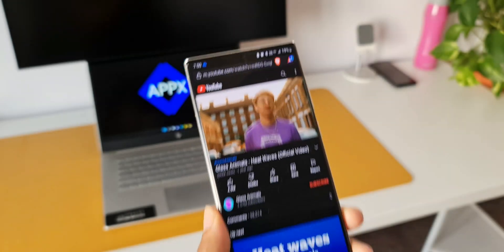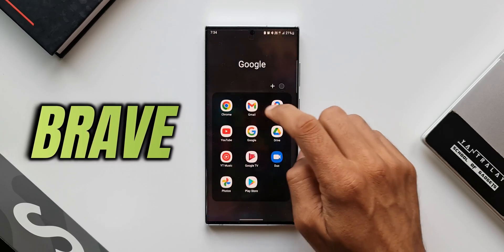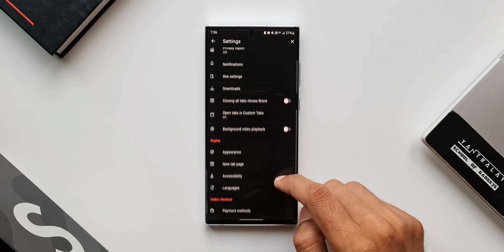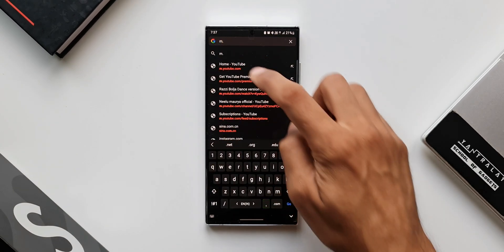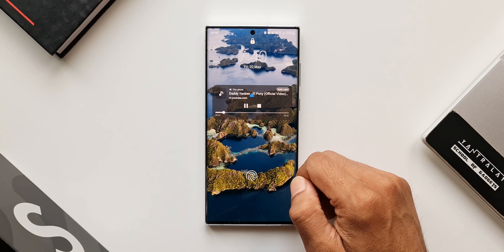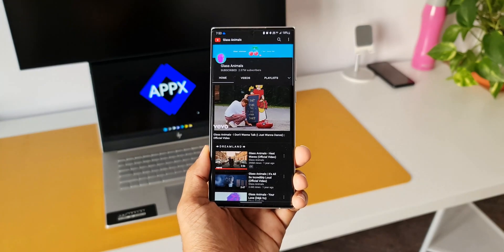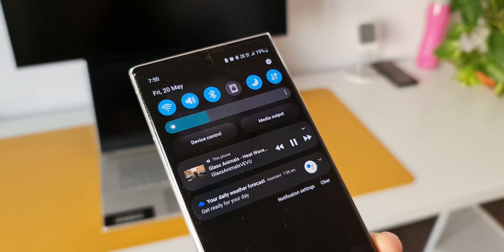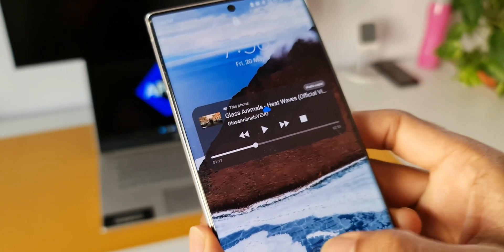Play YouTube videos in the background even when the phone is locked !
Here is a tip to play YouTube videos in the background !

5 One UI 4.0 features which did not make it to Galaxy S10 series & Note 10 series
7 hidden app icons in settings menu on One UI 4.0, One UI 3.1, One UI 3.0